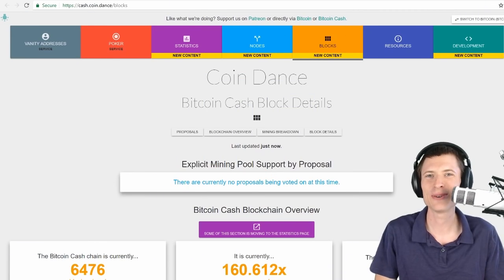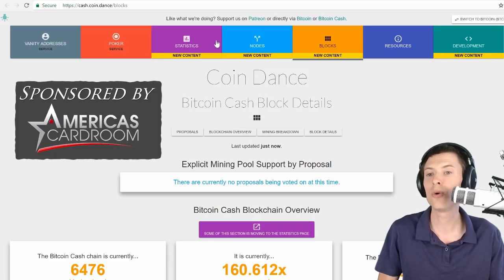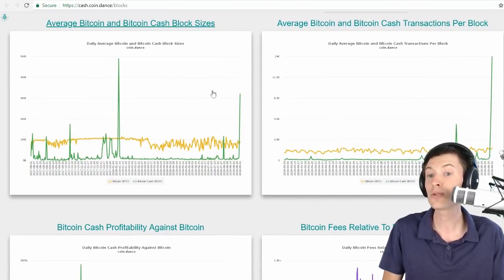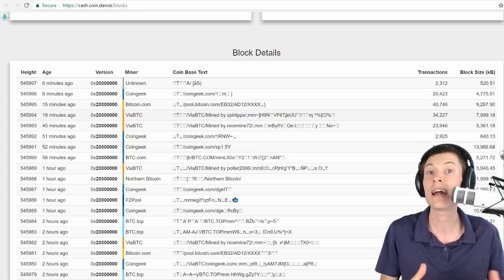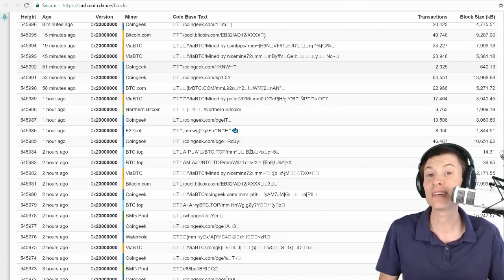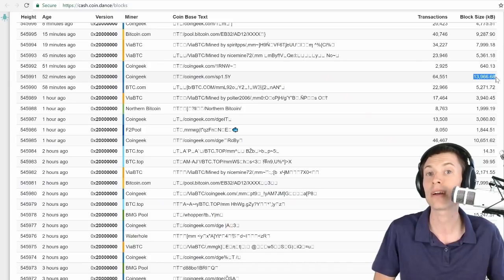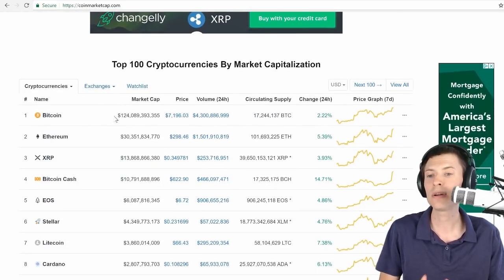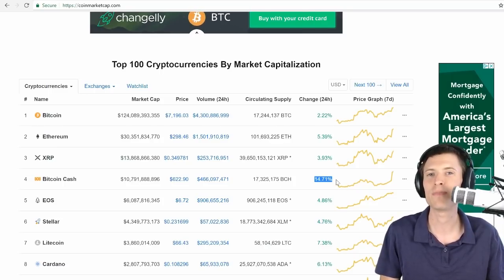Record-Breaking Blockchain Capacity on Bitcoin Cash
The Bitcoin Cash network has shouldered unprecedented transaction load today, with some blocks carrying more than 60,000 transactions. Trading markets have responded favorably to the successful stress test.